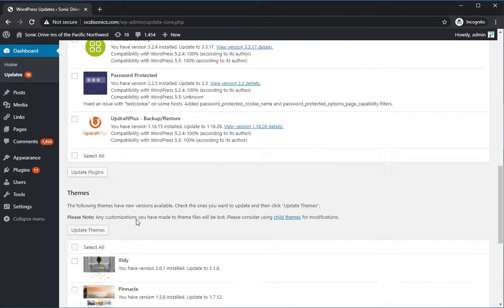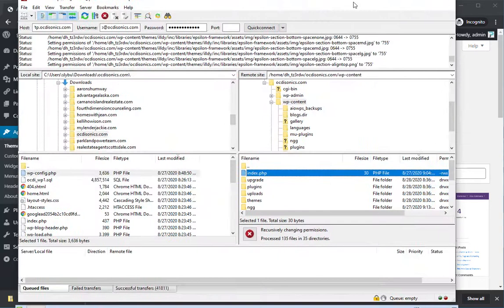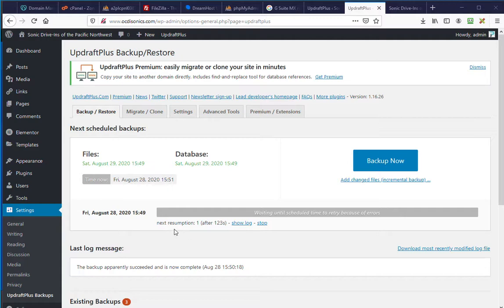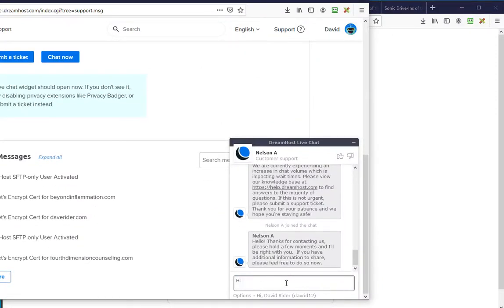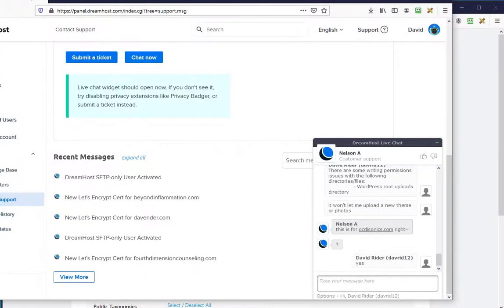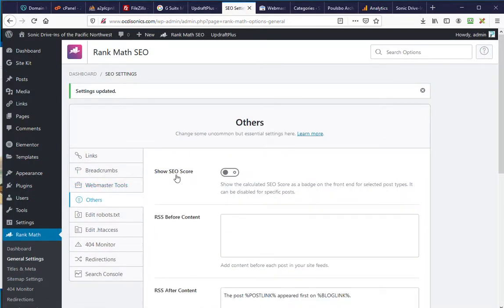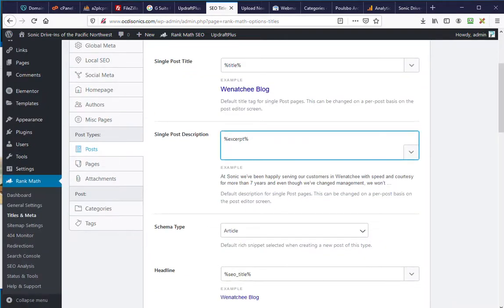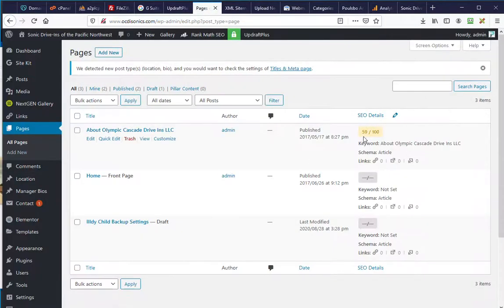Personal SEO™ Teaches how to install Google Site Kit, Rank Math and Elementor